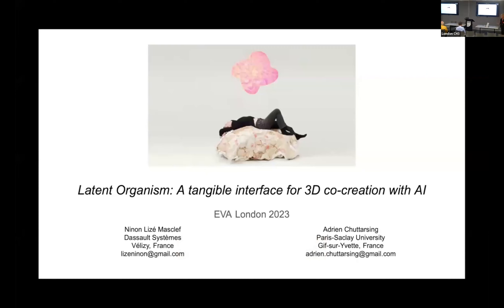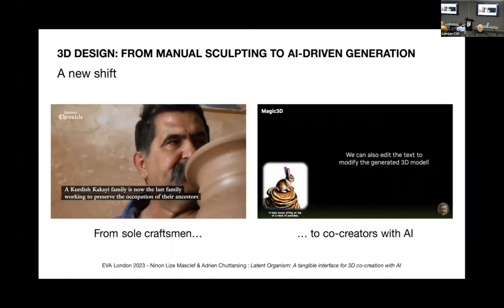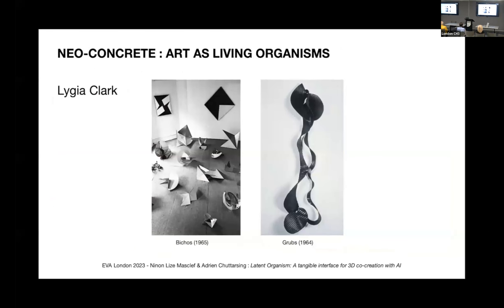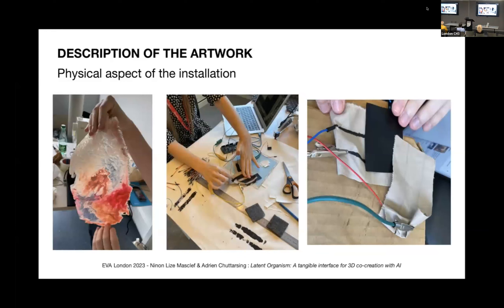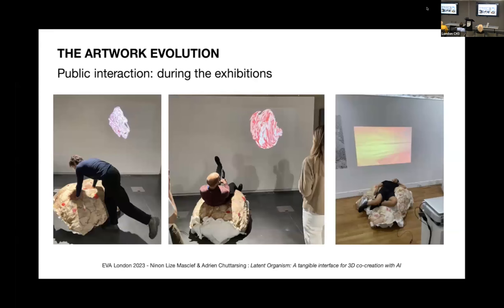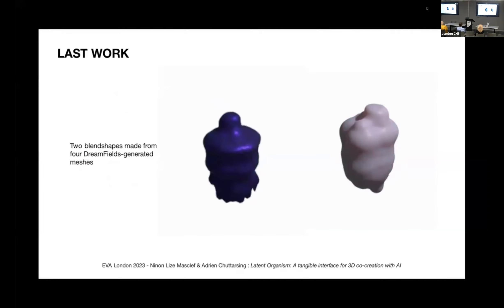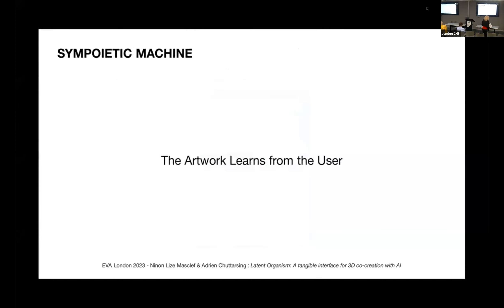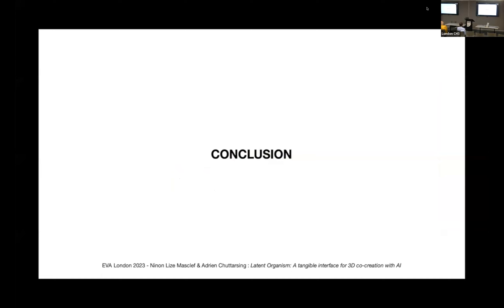P31: Latent Organism: A tangible interface for 3D co-creation with AI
Ninon Lizé Masclef & Adrien Chuttarsing
Latent Organism: A tangible interface for 3D co-creation with AI